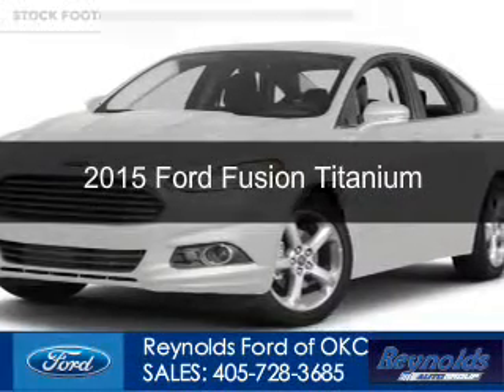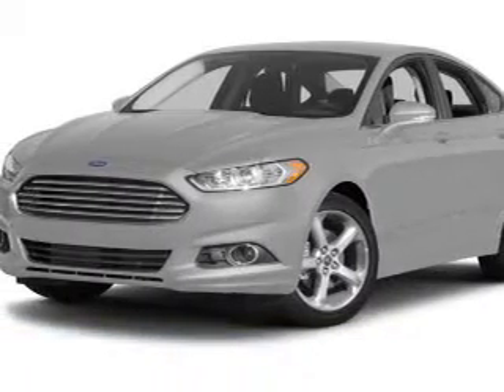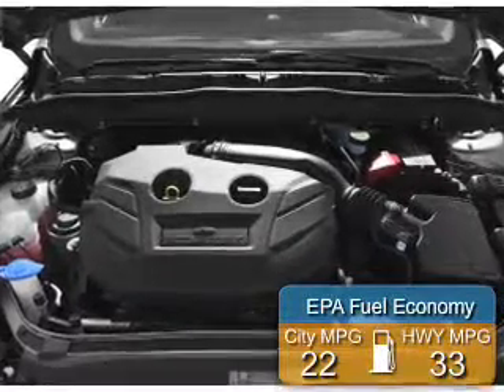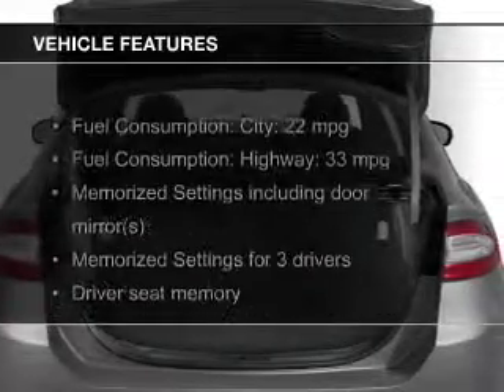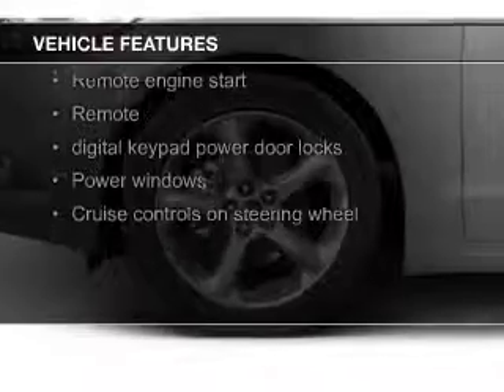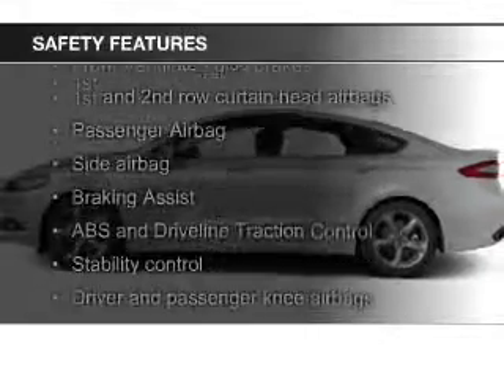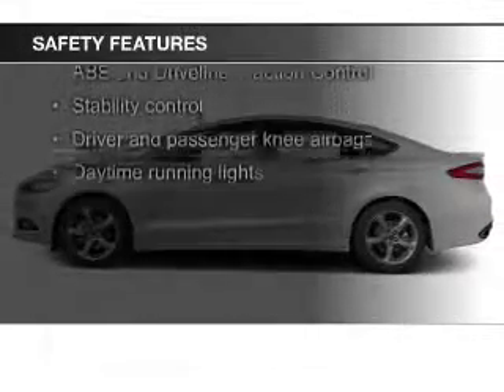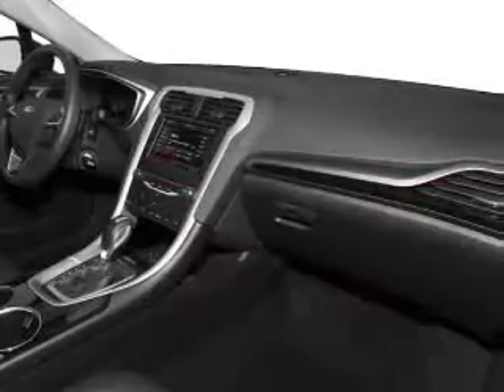2015 Ford Fusion - Oklahoma City OK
Phone:
Year: 2015
Make: Ford
Model: Fusion
Trim: Titanium
Engine: 2.0 liter inline 4 cylinder 16 valve
Transmission: 6-Speed Automatic
Color: Oxford White
Mileage: 0
Address:
7320 NW Expressway